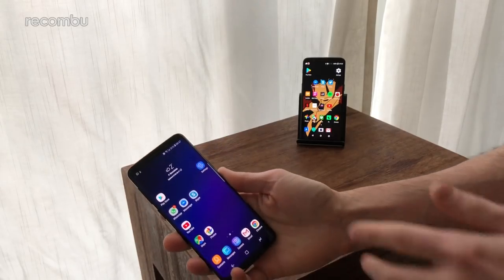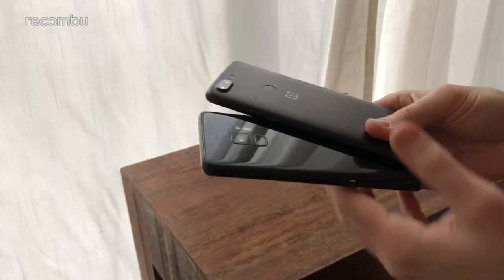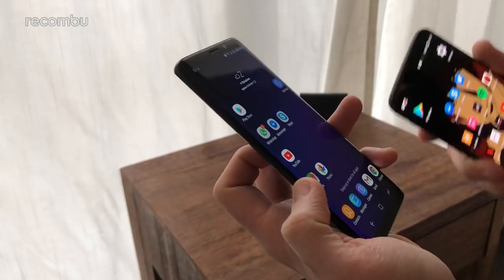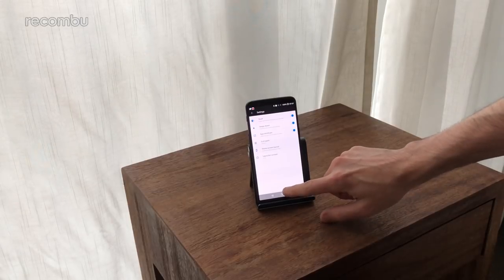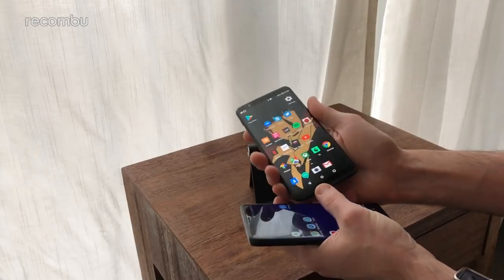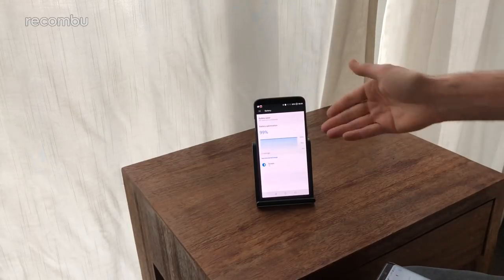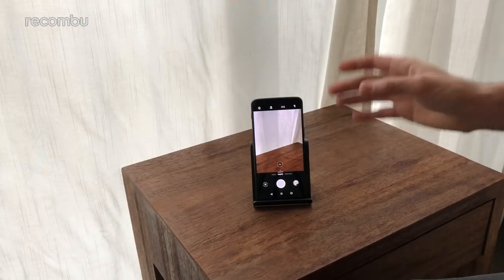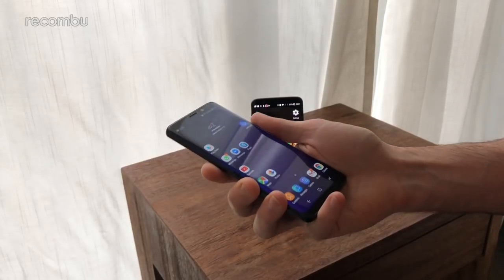Samsung Galaxy S9 vs OnePlus 5T: Side-by-side comparison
We compare Samsung's Galaxy S9 and the OnePlus 5T side-by-side, to see which premium smartphone deserves your cash.

The Galaxy S9 costs a lot more than the OnePlus, yet both offer a strong Android Oreo experience. In both cases you get a full-sized display, solid specs and a dependable camera, yet there are plenty of differences too.

Check out our full Galaxy S9 unboxing and other features fresh from MWC 2018!